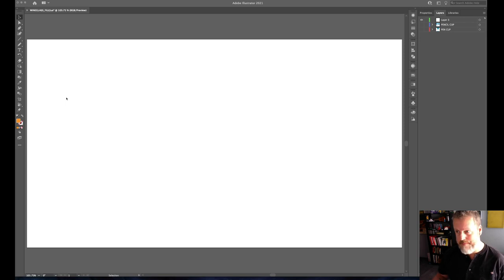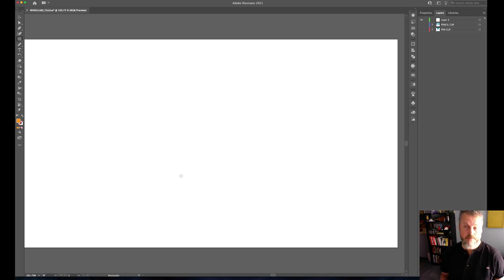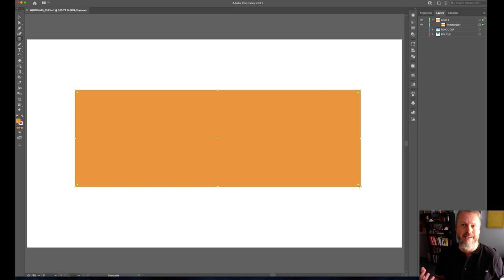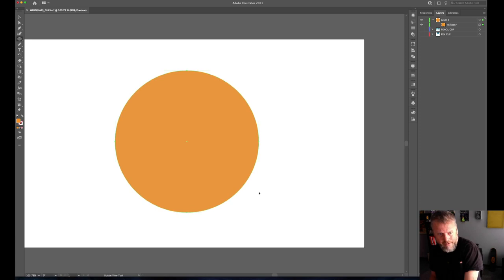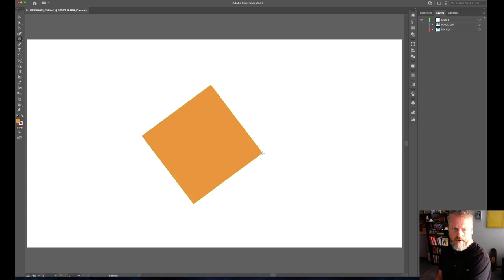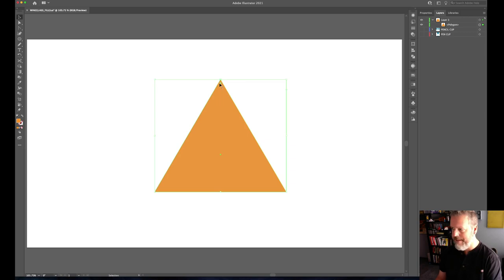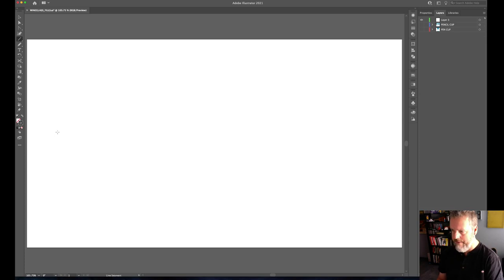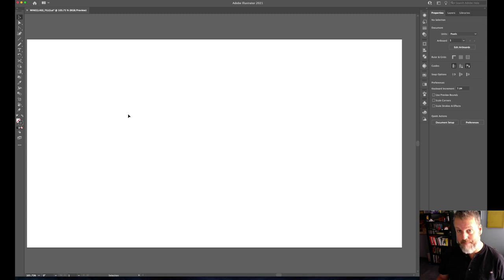Illustrator: Shapes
Let's learn about shapes! Professor Greg Twigg runs us through the basics (and some details) about shape creation and manipulation in Illustrator.